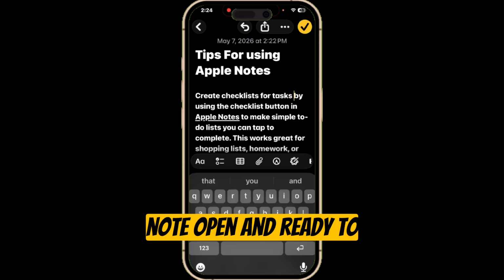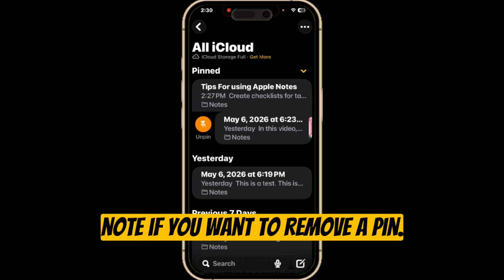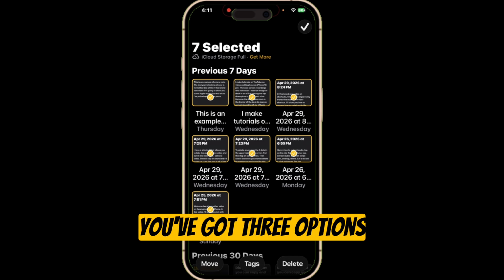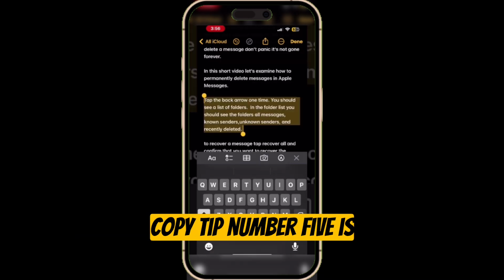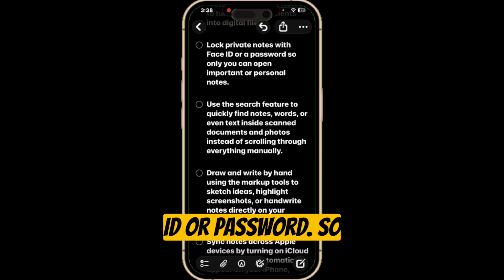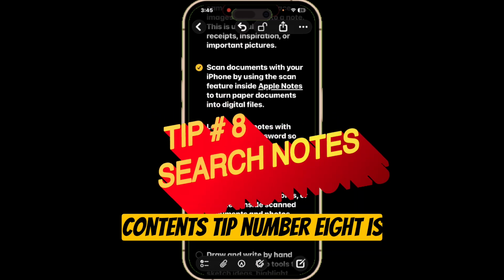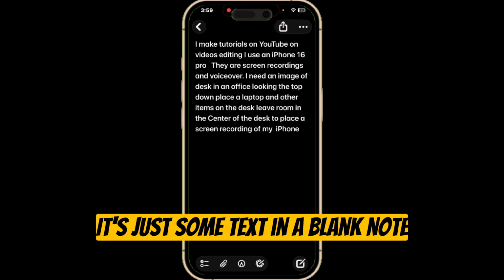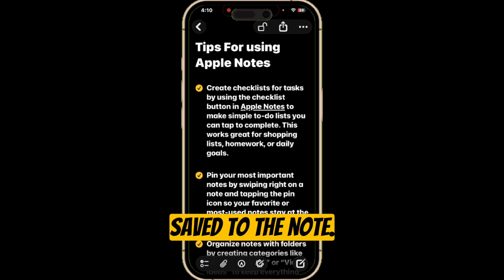Apple Notes 10 Tips For Beginners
In this video, I’ll show you 10 useful Apple Notes tips that can help beginners get more organized and work faster on iPhone. You’ll learn how to create checklists, organize notes with folders, lock notes with Face ID, search notes quickly, and more. If you want to get more out of the Apple Notes app, these simple tips will help you use it more efficiently every day.

0:00 10 Apple Notes Tips
0:05  Tip 1 Create Checklists
0:37 tip 2  pin a note
1:12 Tip 3 organize Notes
2:13  Tip 4 Copy Paste Text
2:35 Tip 5 Add Photos/Screenshots to Notes
3:04 Toggle Gallery/List view
3:24 Lock/Unlock Notes
4:17 Tip 8 Find Text In Notes
5:02 Tip 9 Turn on Lines/Grids
5:26 Tip 10 Open Recent  Notes